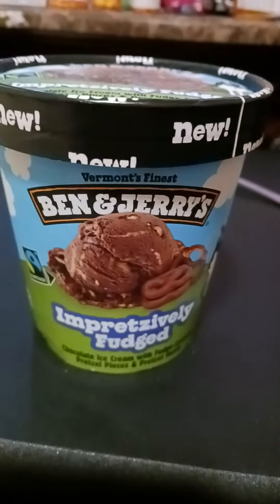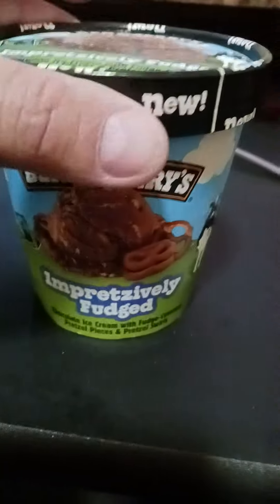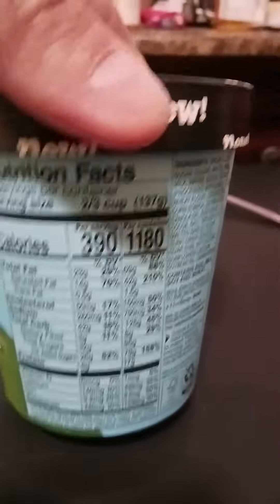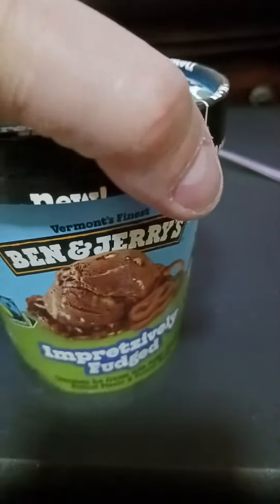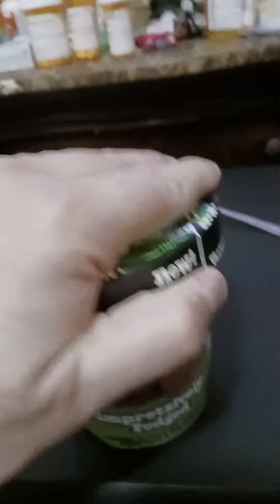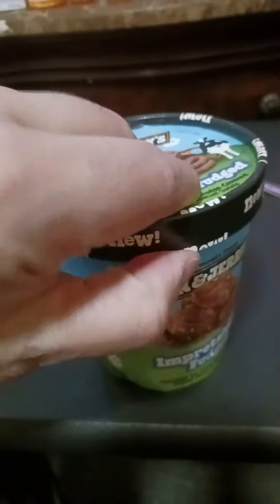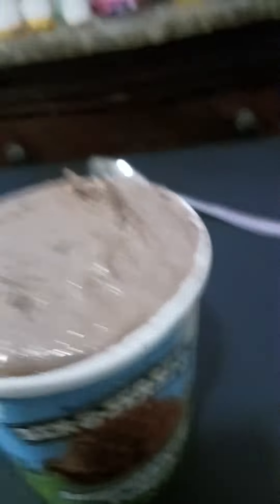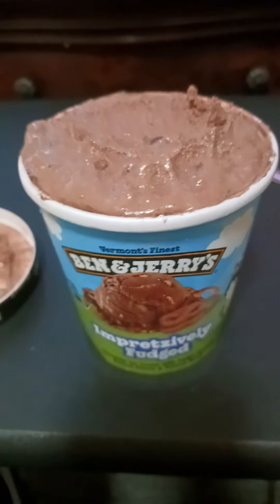Ben & Jerry's New Impretzively Fudged Ice Cream